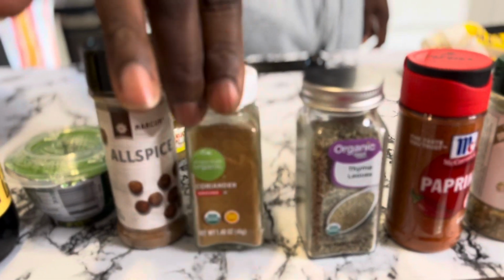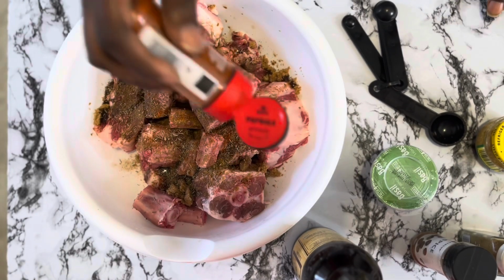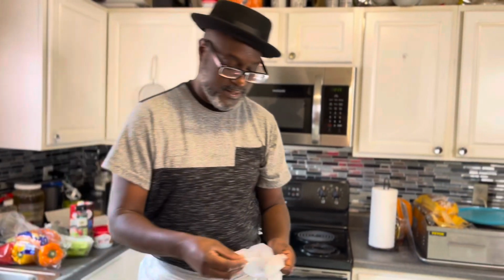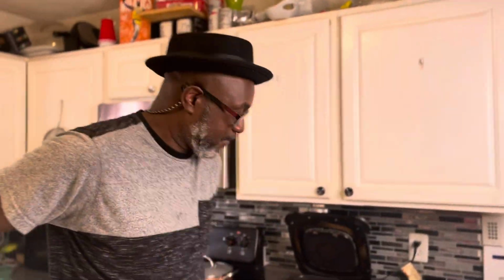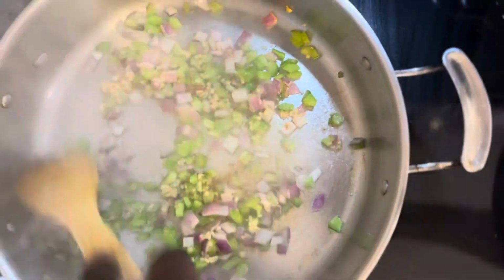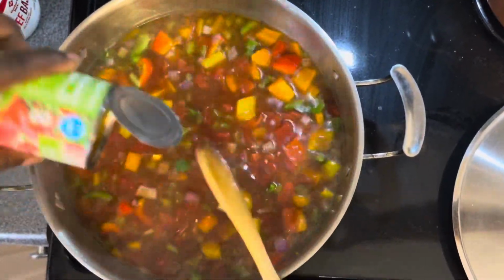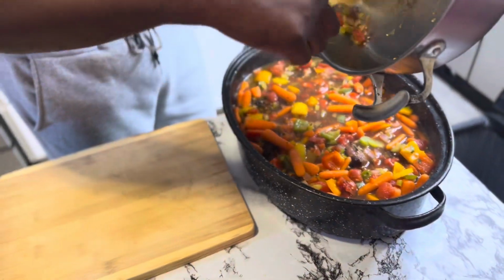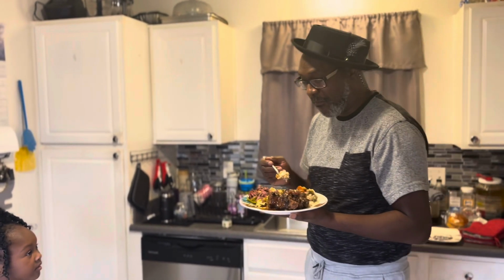Rob’s Stewed Oxtails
Jamaican style stewed oxtails are a hit for the fall/winter weather.

Check out this traditional recipe and let us know what you think.